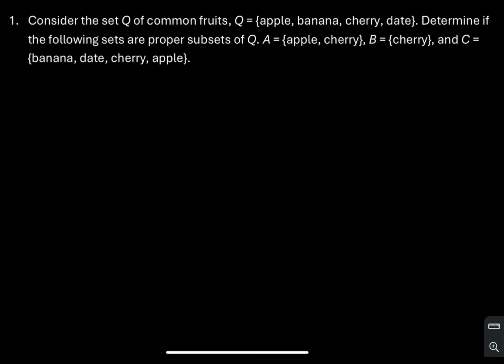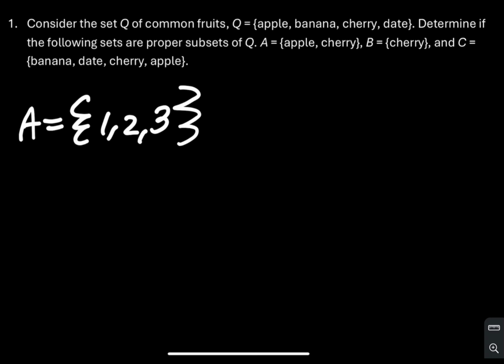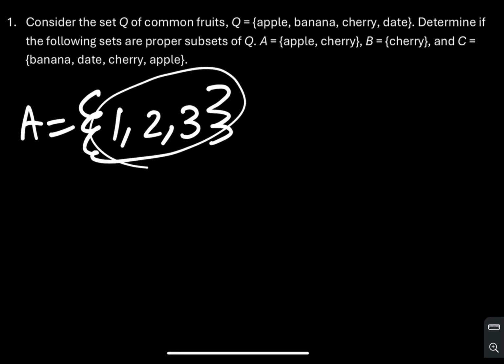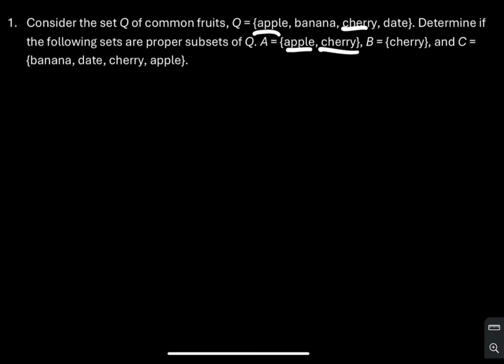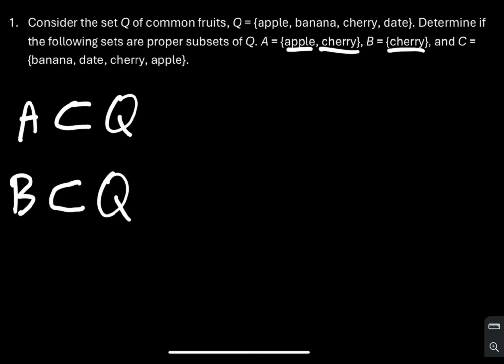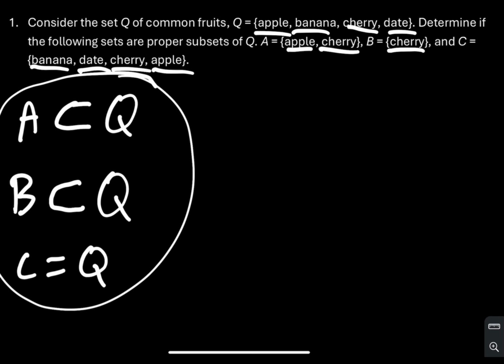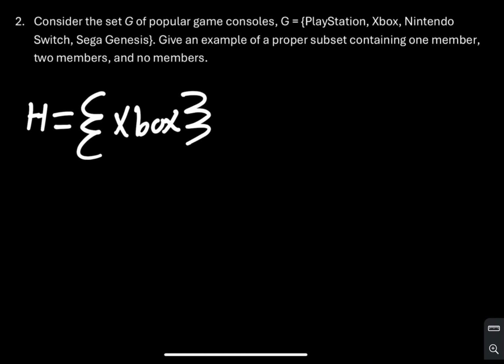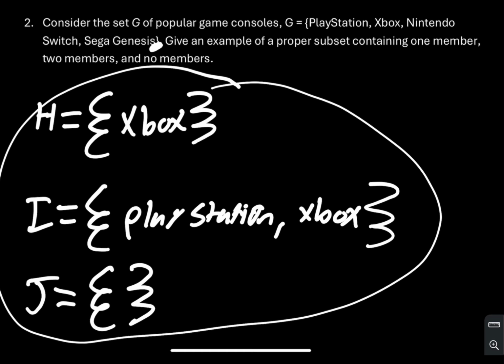Proper Subsets ((Contemporary Mathematics)